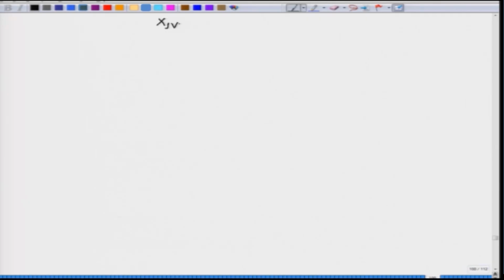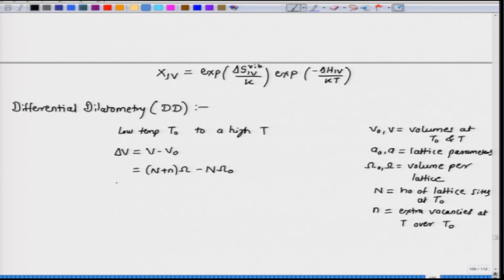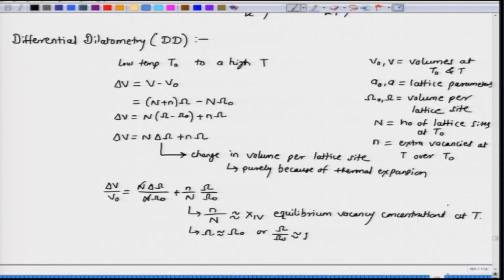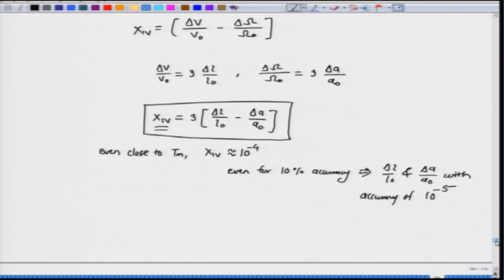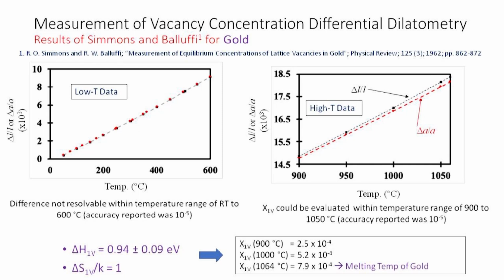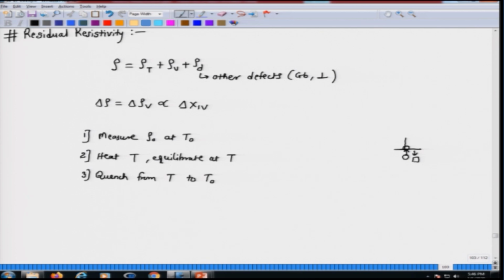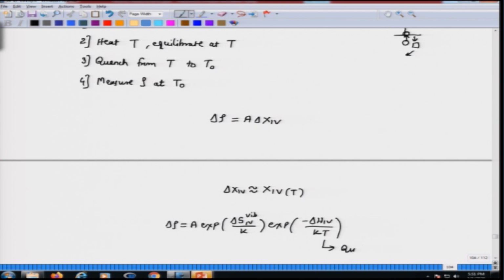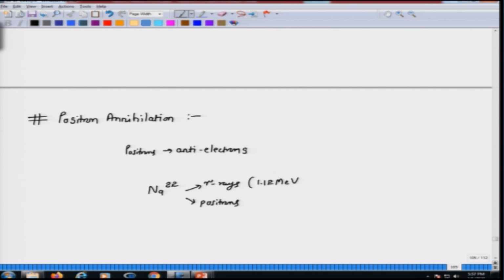EXPERIMENTAL DETERMINATION OF ENTHALPY OF VACANCY FORMATION